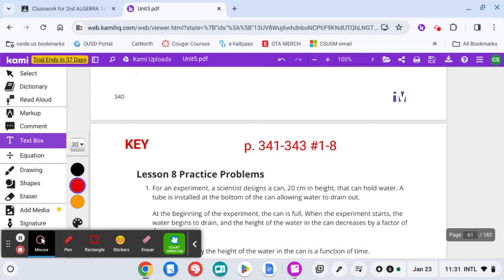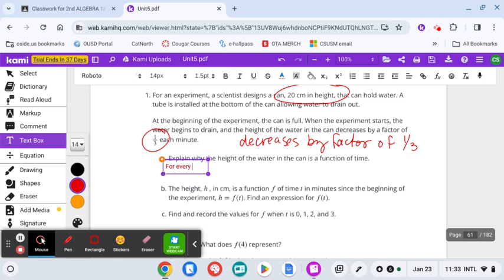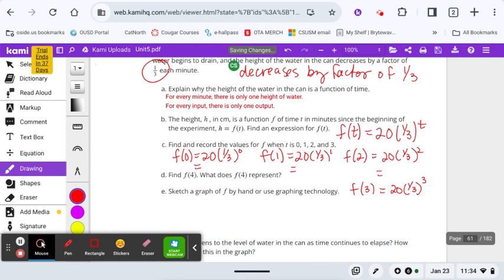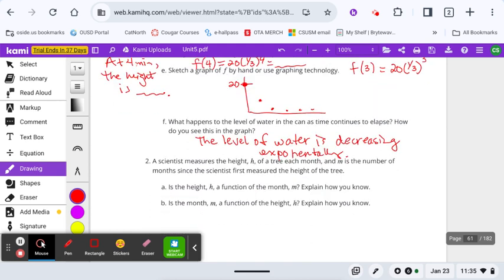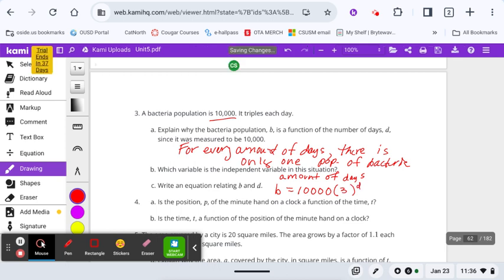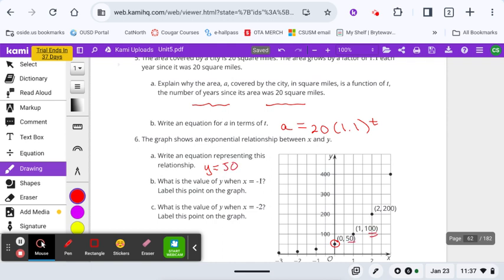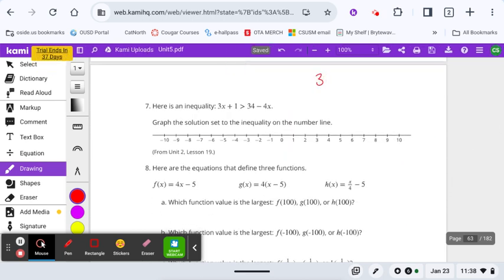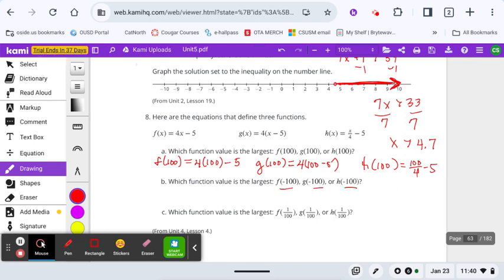A1 Lesson 5.8 HW Hints PRACTICE Illustrative Mathematics Imagine Learning